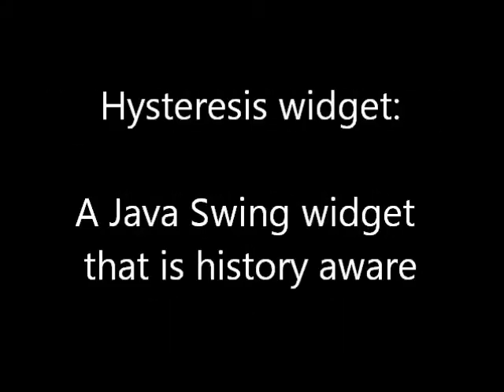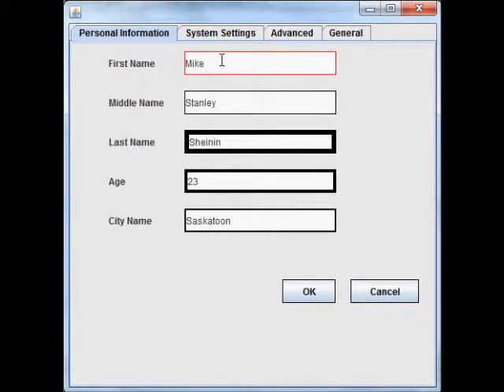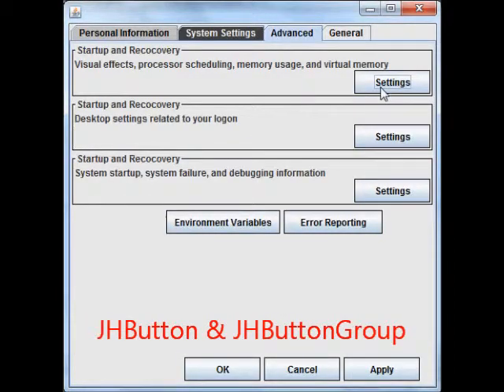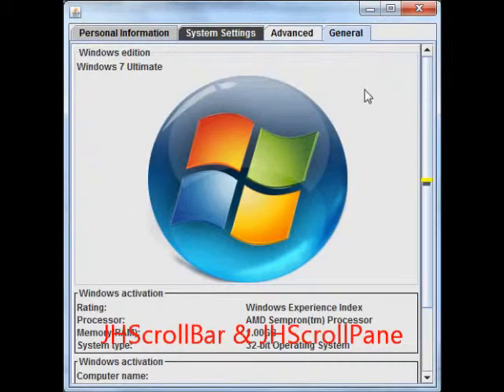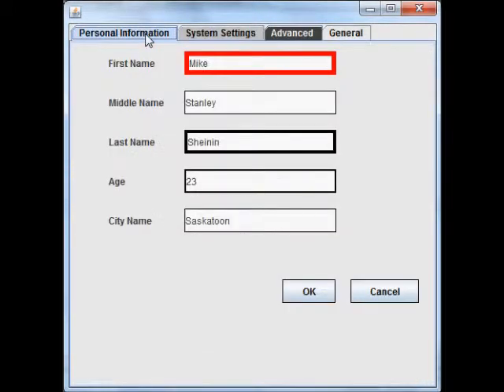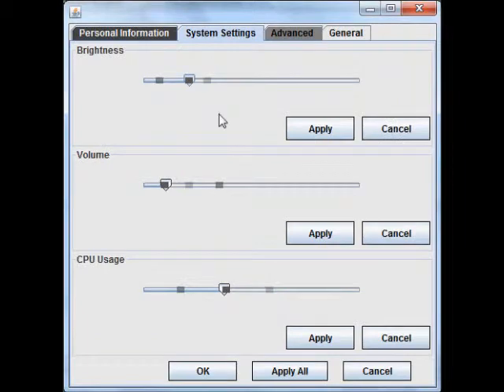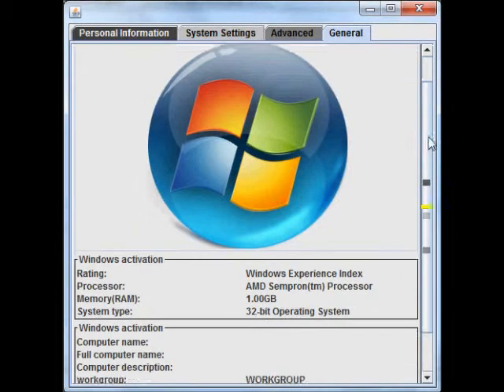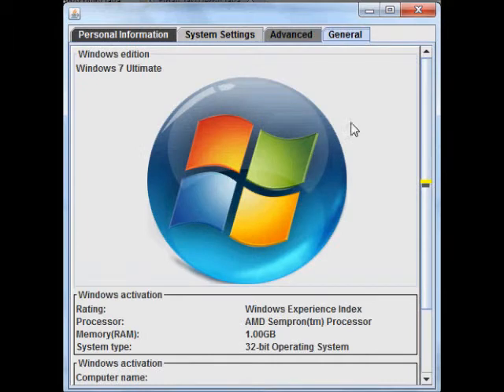Hysteresis Widget Library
Class project for Cmpt 381